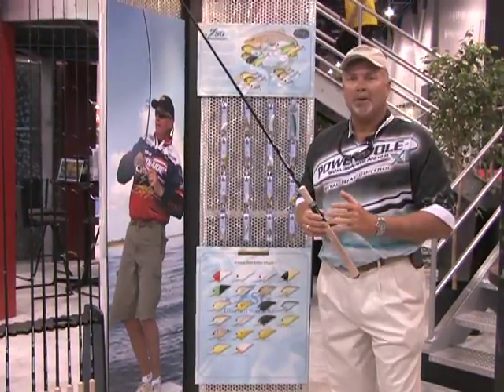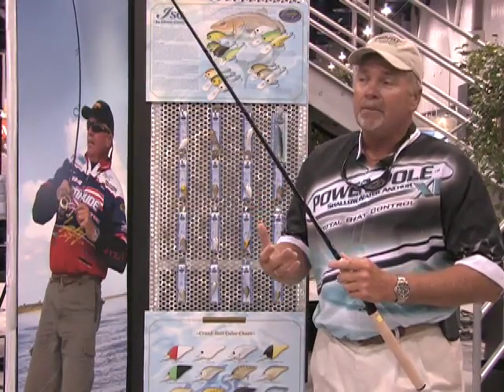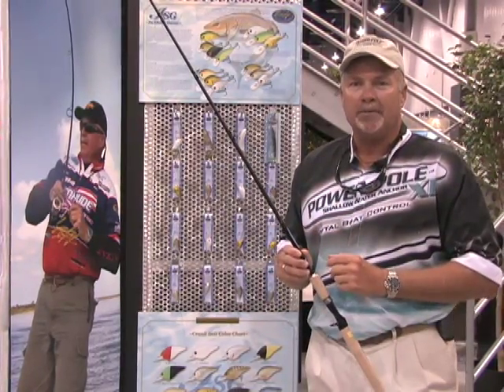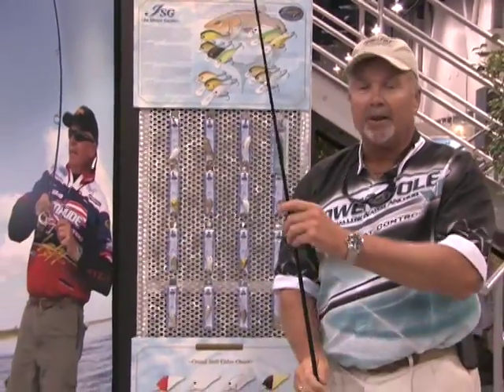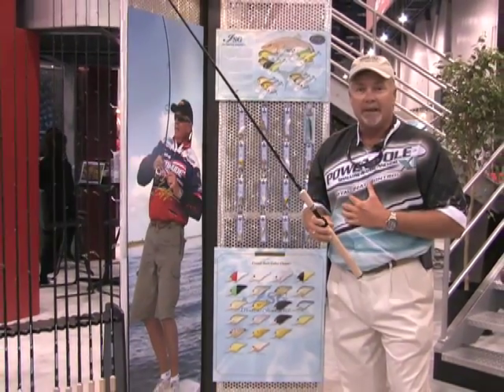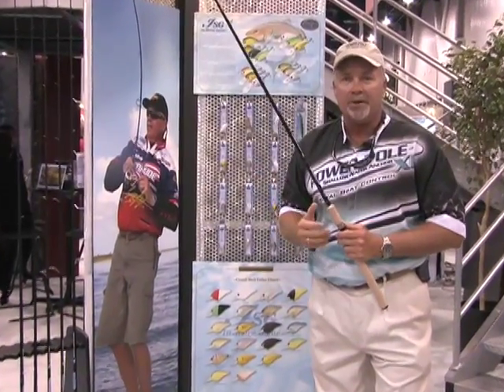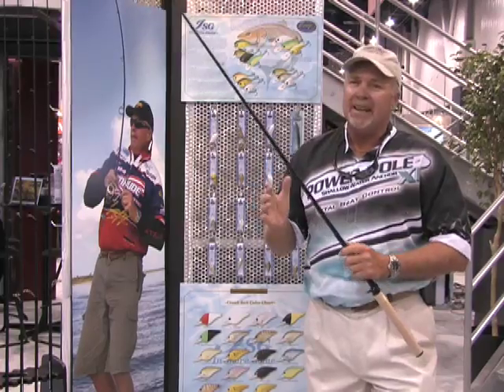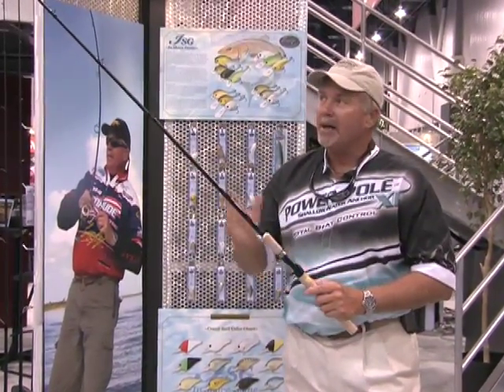New Product - Saltwater Rods GW Series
Lucky Craft Greg Watts talks his new line of Lucky Craft Saltwater Rods.